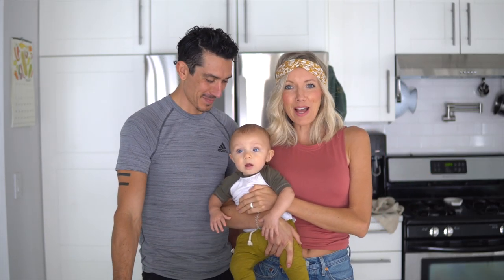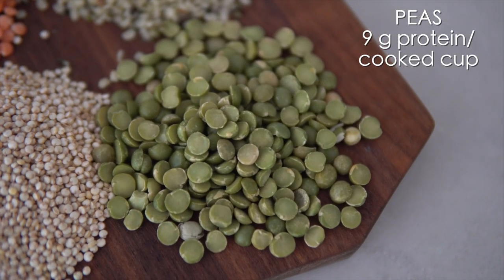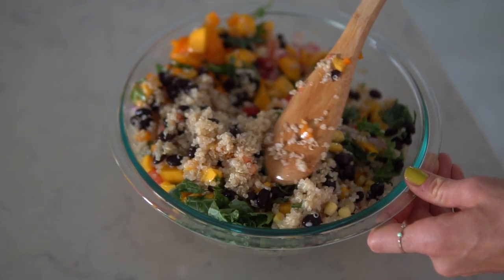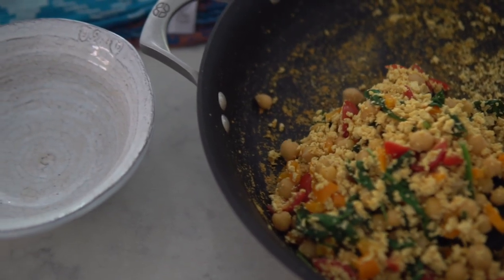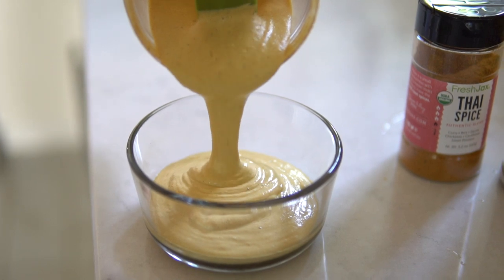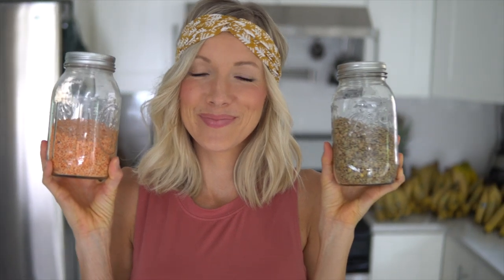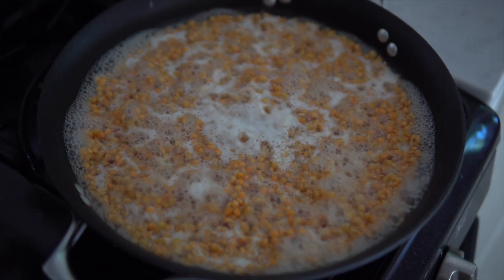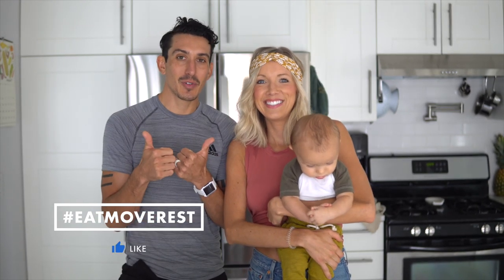Top 7 Vegan Protein Sources + Our Favorite Plant-Based Recipes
The number one question we get on a plant-based diet is, "where do you get your protein?" Rest assured, you can get more than enough protein from a number of plant sources. We're sharing our Top 7 Plant Proteins, many of which are complete proteins, meaning that they contain all essential amino acids. Some of the most affordable, accessible, and easy to cook & prepare foods contain a great deal of protein, and are versatile enough to be incorporated into a variety of delicious dishes. We've provided our favorite protein-packed vegan recipes in the description below, just for you!

♥ Erin & Dusty

SUPPORT US!